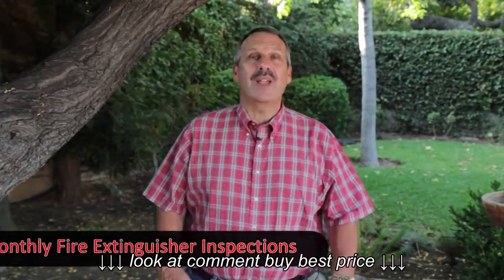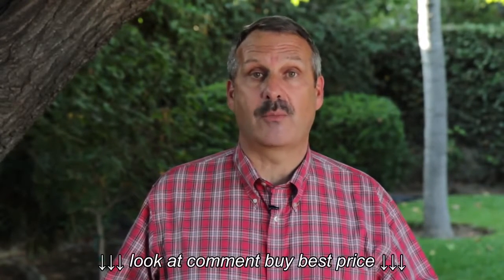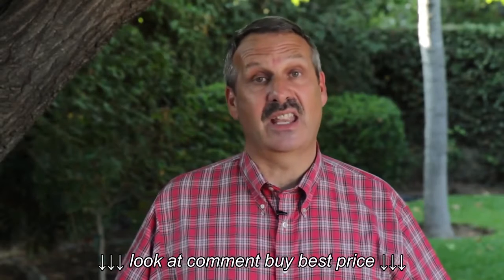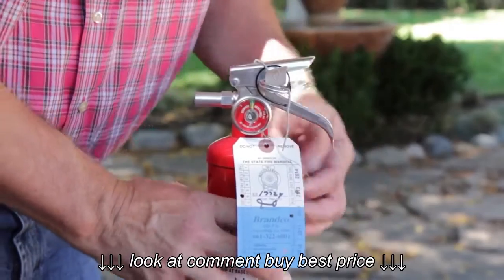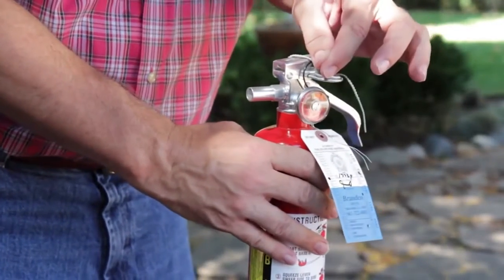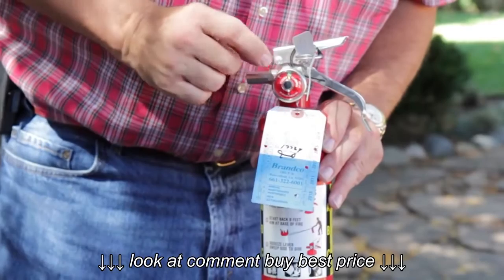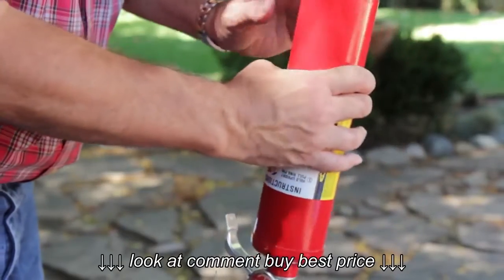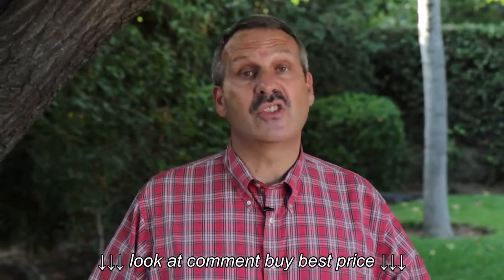Monthly Fire Extinguisher Inspections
Monthly Fire Extinguisher Inspections, Monthly Fire Extinguisher Inspections